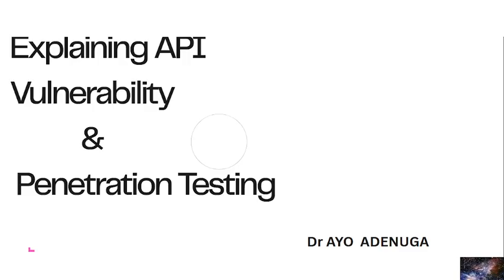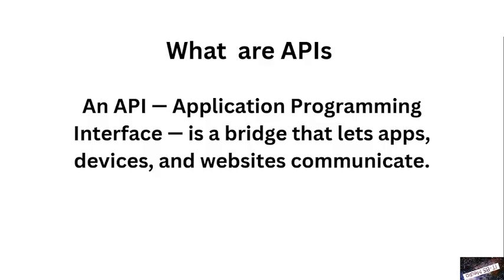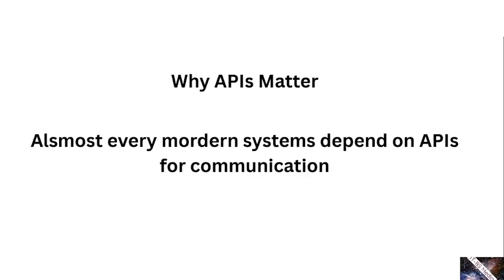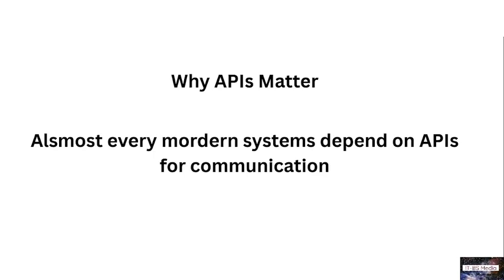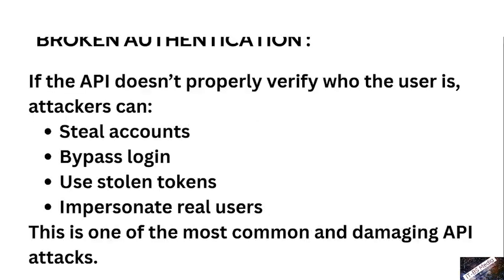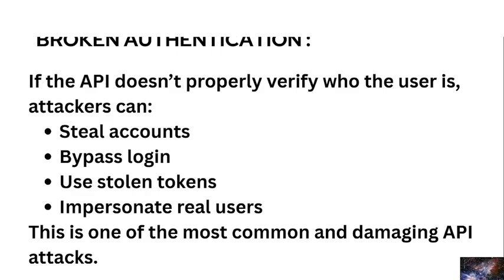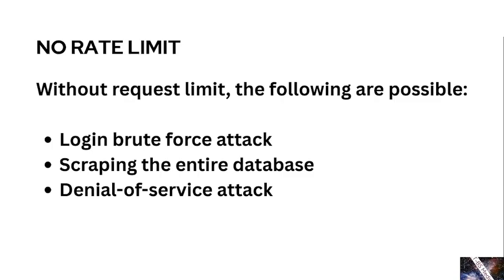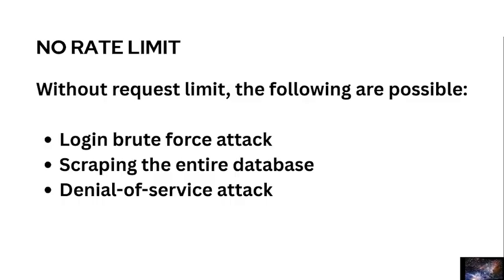Explaining API Vulnerabilities & Penetration Testing - By Dr. Ayo Adenuga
This video is a first in the series of training on API Security. In this video you will learn:
What APIs are
How APIs operate, why they are important and why attackers target APIs
API Weaknesses
API Security methods

Next training will focus on Lab Demonstration of how malicious attackers exploit Weak APIs.